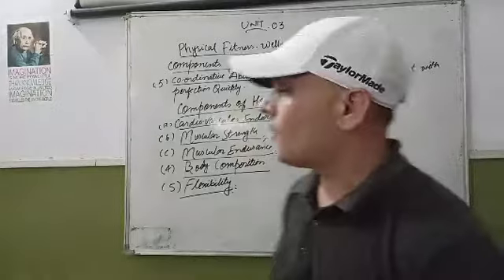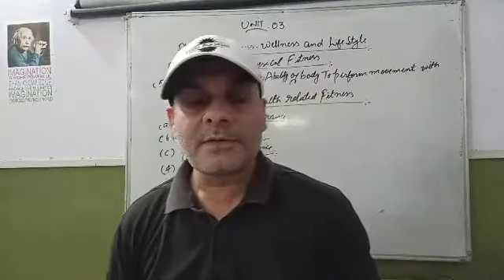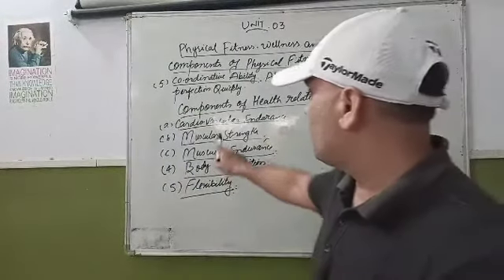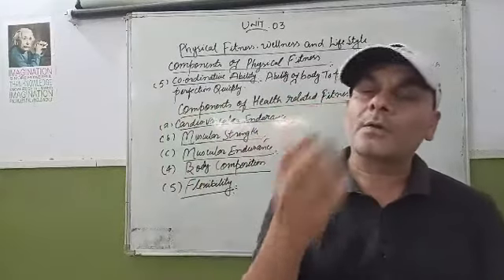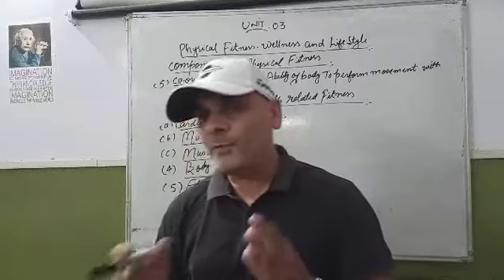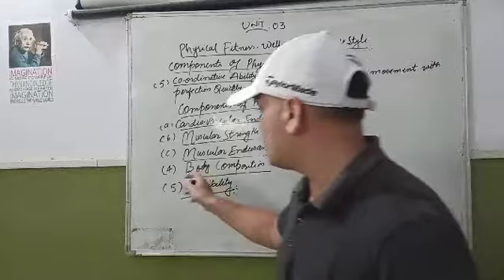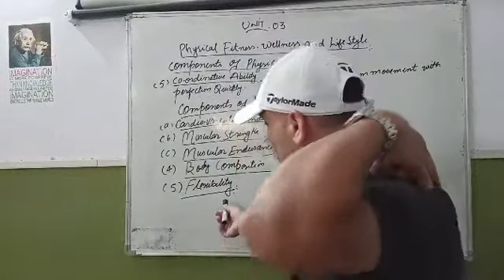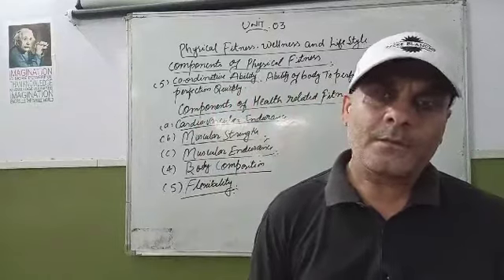September 15, 2020